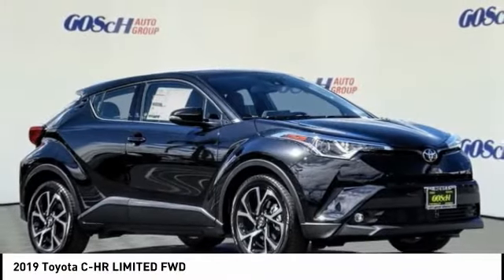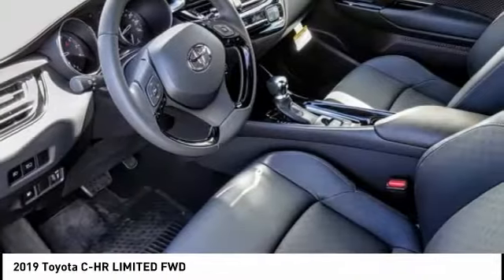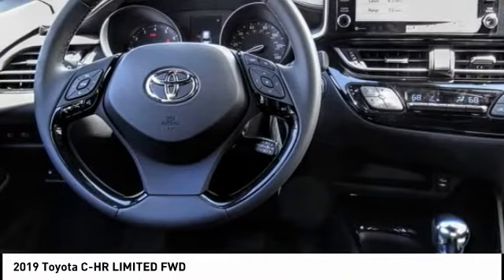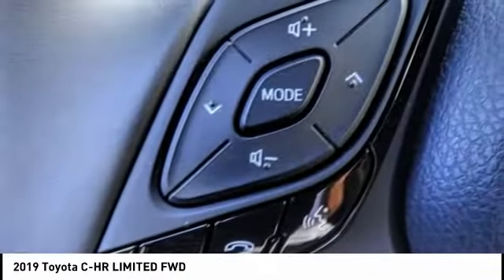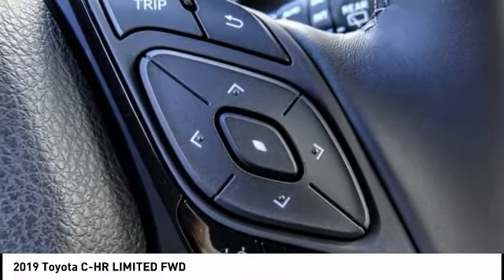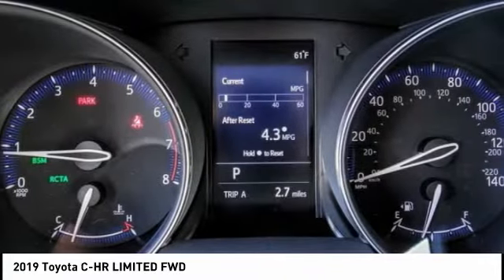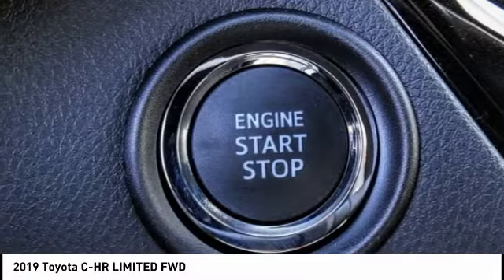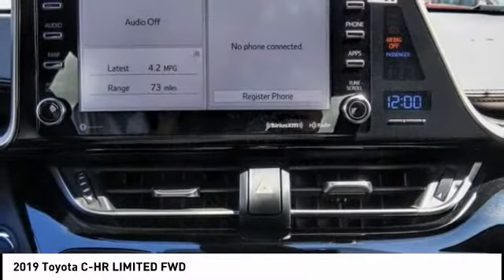2019 Toyota C-HR HEMET BEAUMONT MENIFEE PERRIS LAKE ELSINORE MURRIETA T191360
2019 Toyota C-HR LIMITED FWD

GOSCH TOYOTA SCION PROUDLY SERVING HEMET, BEAUMONT, MENIFEE, PERRIS, LAKE ELSINORE, MURRIETA, AND SURROUNDING SOUTHERN CALIFORNIA LOCATIONS. THIS BLACK 2019 Toyota C-HR IS EQUIPPED WITH A Engine: 2.0L I-4 DOHC 16-Valve -inc: valvematic, AUTOMATIC TRANSMISSION, AND RECEIVES AN ESTIMATED 27 City/31 Hwy MPG. GOSCH TOYOTA SCION 450 CARRIAGE CIRCLE HEMET CA 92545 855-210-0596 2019 Toyota C-HR LIMITED FWD Stock #: 8-T191360 | VIN: JTNKHMBX6K1039011 | 2019 Toyota C-HR Limited FWD AIR CONDITIONING POWER WINDOWS TRACTION CONTROL Gosch Toyota Scion